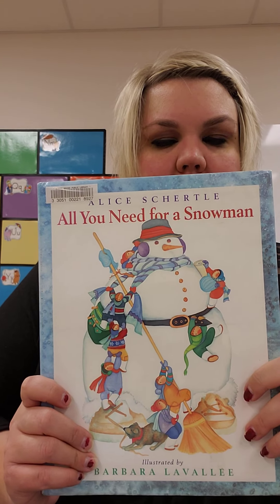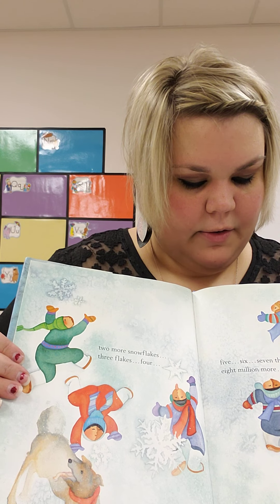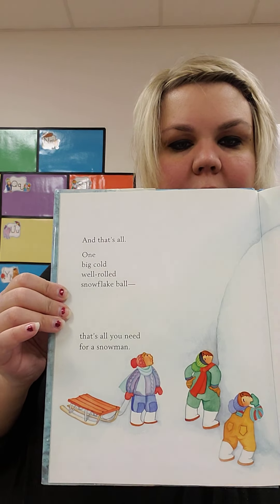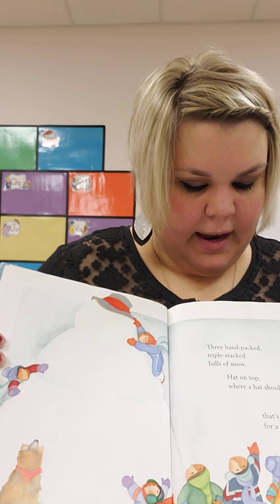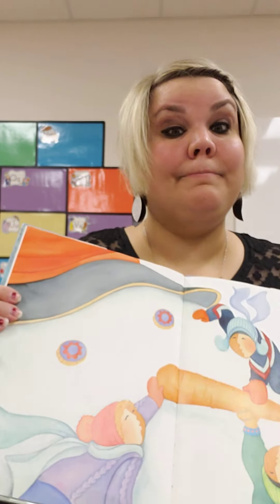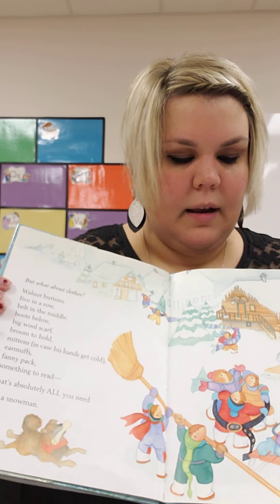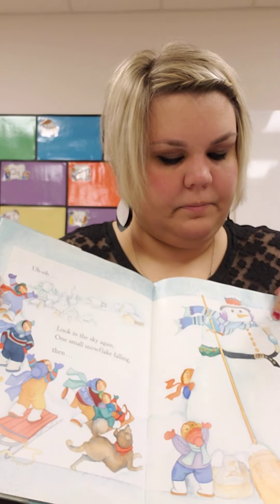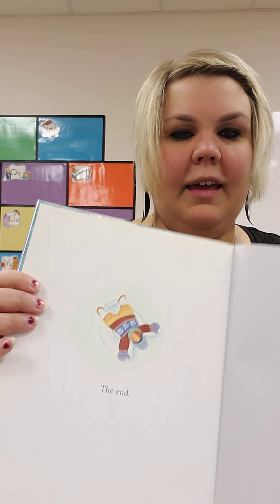Storytime with Miss H "All you Need for a Snowman" 1/11